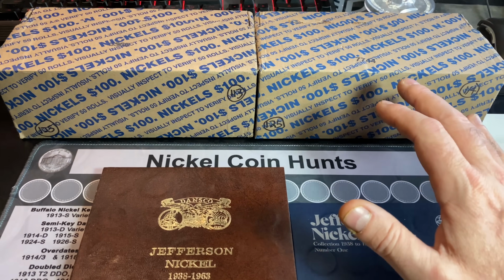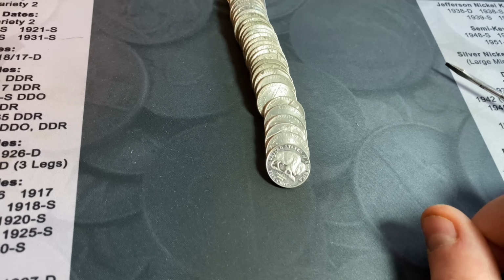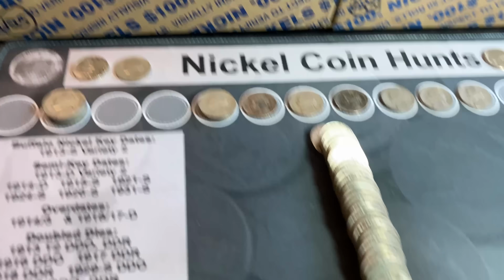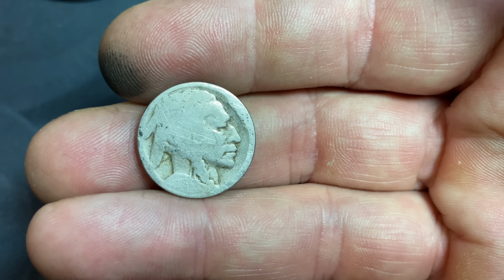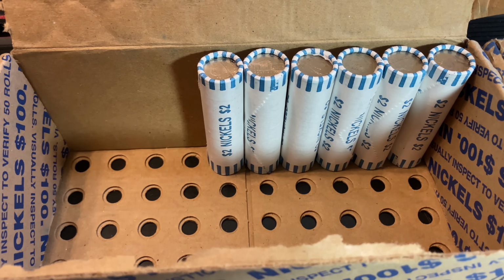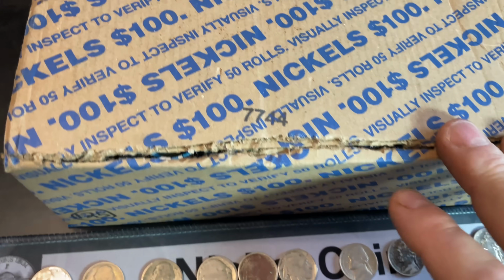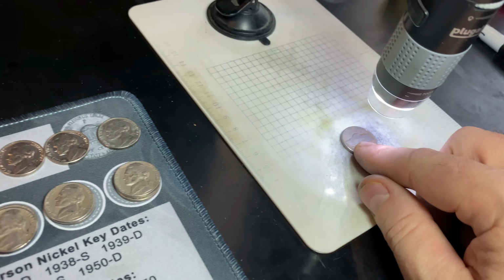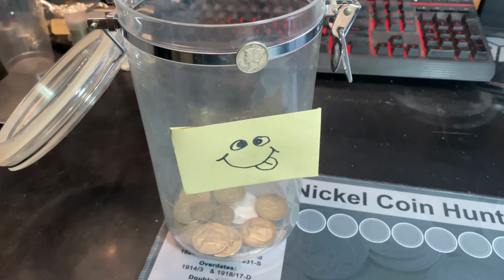Another Collection Dump - Nickel Hunt and Fill #125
I've decided to try and complete the second nickel coin roll hunting series books to see how many bank boxes it takes to fill the entire Dansco Album for Nickels dated 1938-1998.  There are 136 slots to fill in Series 2 Books and the mission is to BEAT the 167 boxes it took for Series 1.
This is part 125 of the series (Boxes113-114 for Series 2) and I do plan on updating it from each nickel box I hunt from this point forward until the nickel coin collection is completed!
Can We Find it?  That elusive 1950 D Nickel?

Strike it Rich - Coin Errors/Varieties Book (5th Edition):

The Microscope I use is good quality and low-priced:

US Coins Redbook 2022:

MS70 Coin Restorer:

Jefferson Nickels Album:

Digital Mini Scale:

Intro 0:00
Box 1 1:14
Box 1 Wrap Up 11:24
Box 2 12:15
Hunt Wrap Up 14:54
Silver Jar 17:11